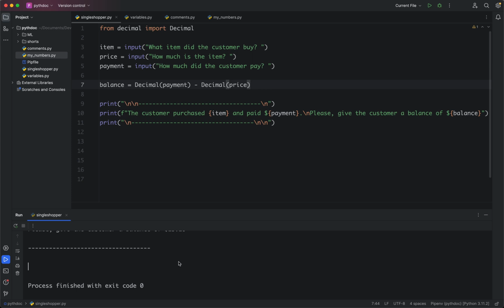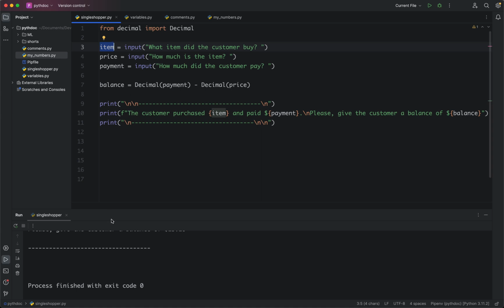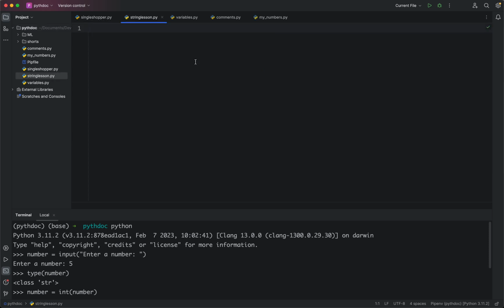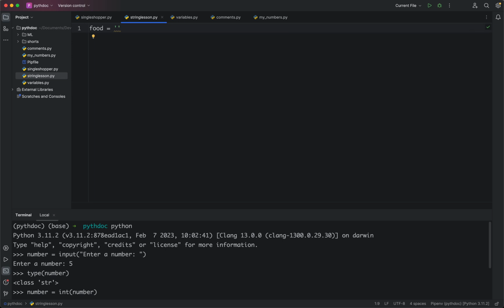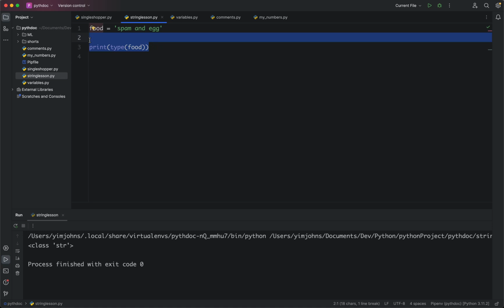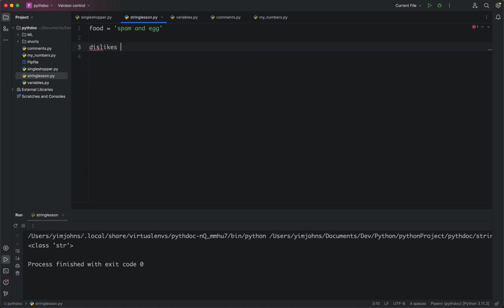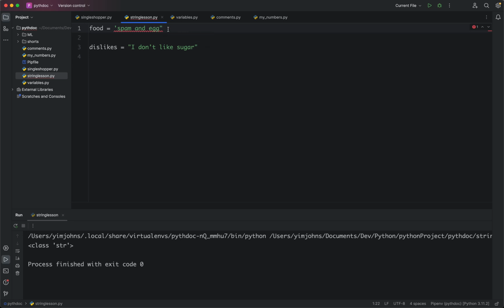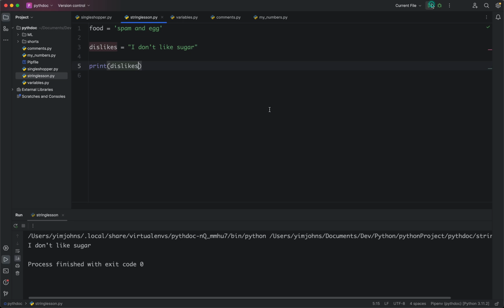14. How to Work with Texts (Strings) in Python - The Easy Way (Escape Characters and More...)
In this video, we begin exploring how to use texts (strings) in Python by exploring the nuances of working with quotes in string literals, building on the use cases for our retail calculator application.

Previous Video:

13. Python Numbers Series Conclusion: Advanced Techniques Unveiled